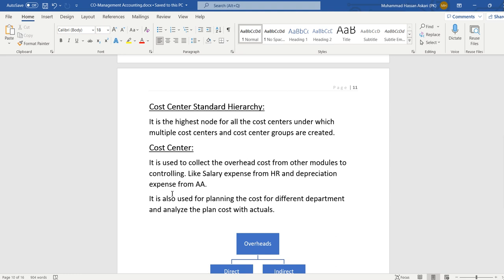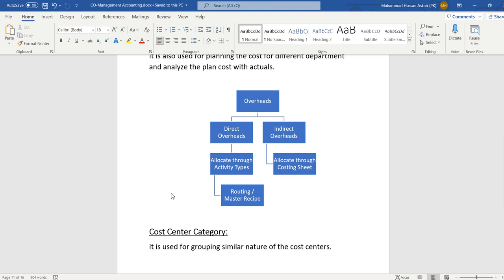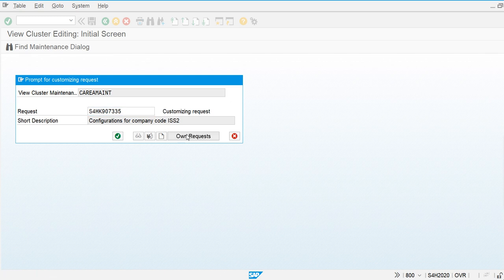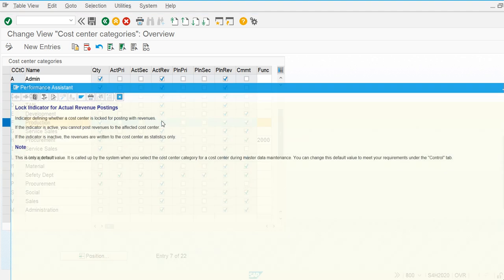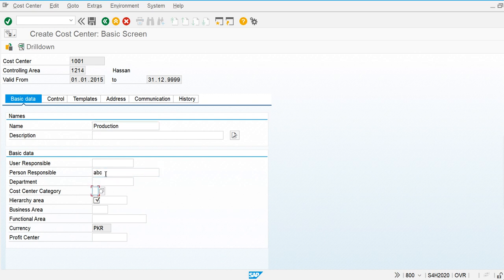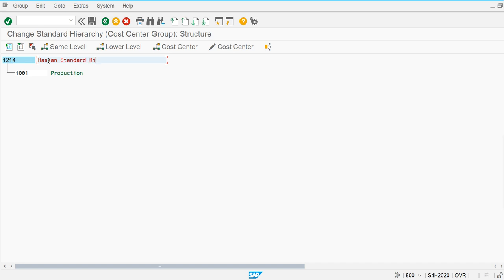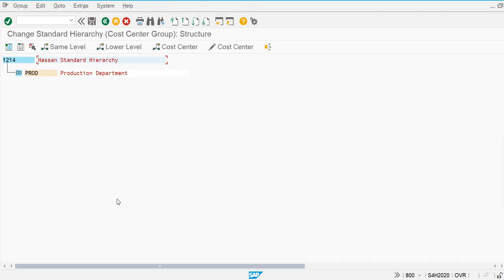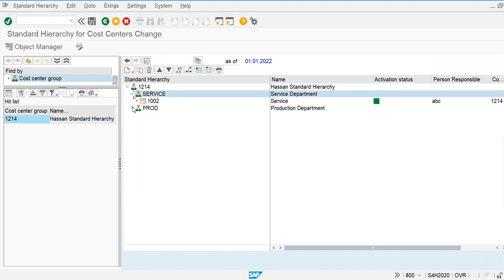How to create Cost Center, Standard Hierarchy & Group | SAP S4 Hana CO-Controlling | Class-37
In this video we discuss about how to create cost center, cost center standard hierarchy and cost center group in SAP S4 Hana CO-Controlling | Class-37